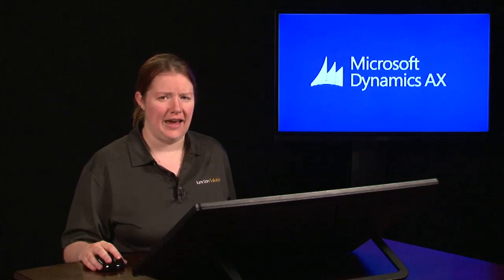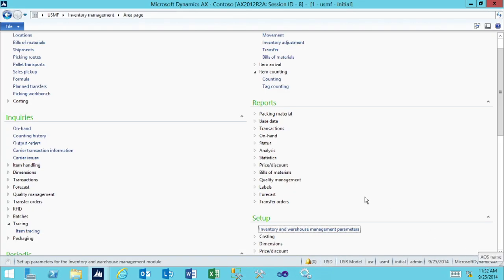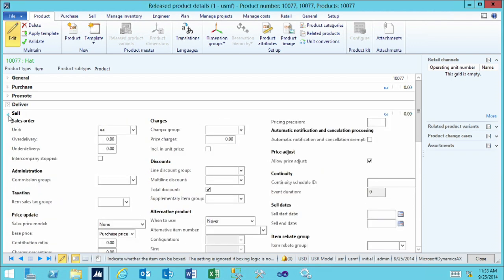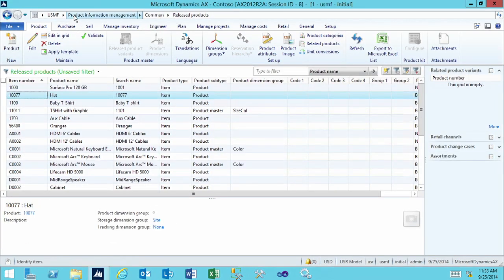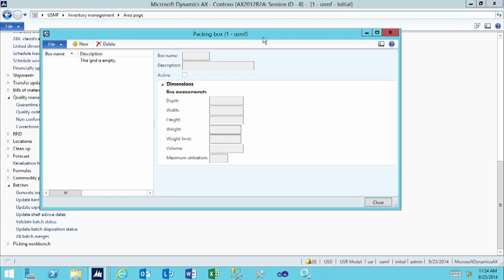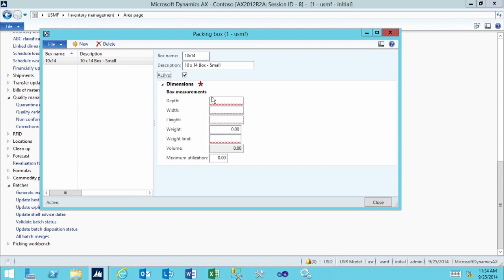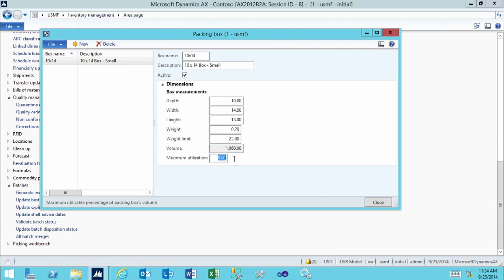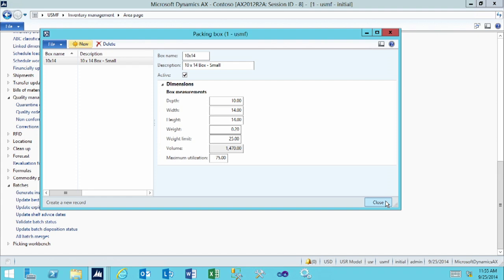132 80649AE 10 BL